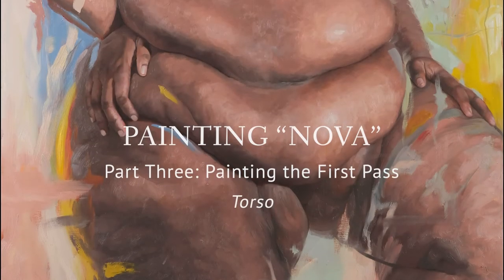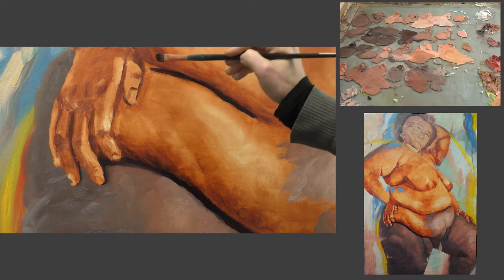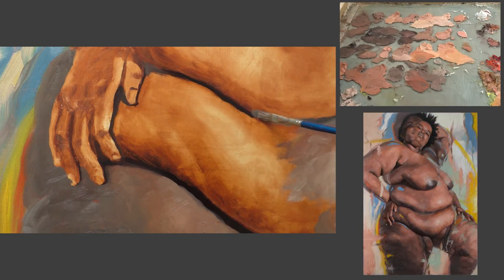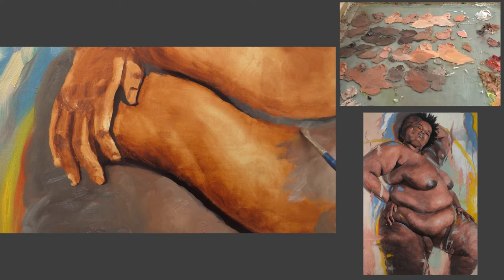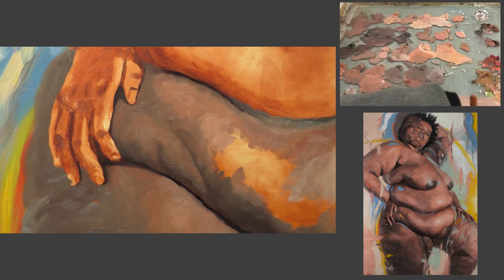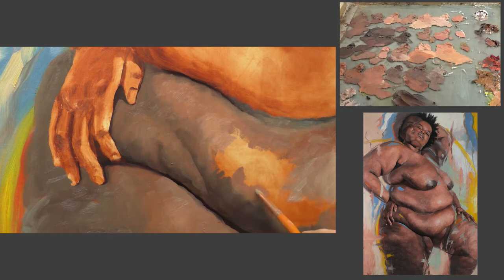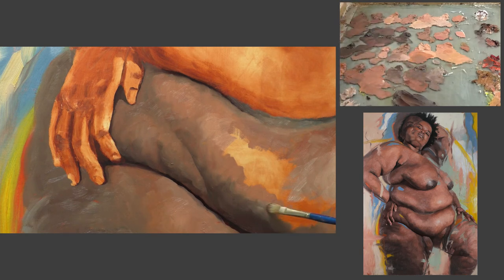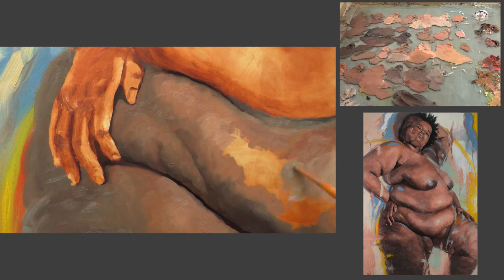Painting "Nova" - First pass on torso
Preview Nicole Sleeth Atelier's Painting "Nova" course.  Lesson 3: The First Pass, continues with painting the torso.

In this course, Nicole starts and completes “Nova”, a 65″ x 45″” oil painting.  The series of videos covers colour mixing, painting the study, the first pass, and second pass.

These lessons are an “over the shoulder”, intimate look at the process of completing a large painting, showing the painting process, the palette, and a look at the finished piece.